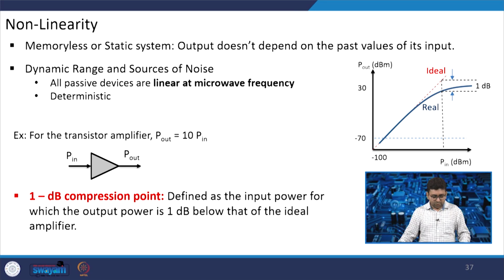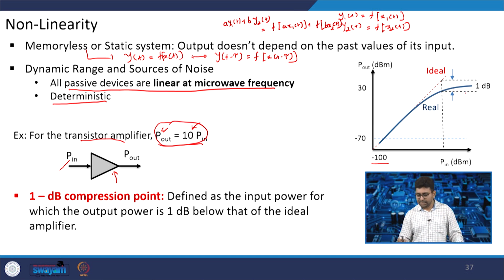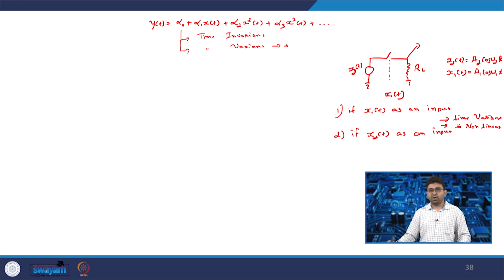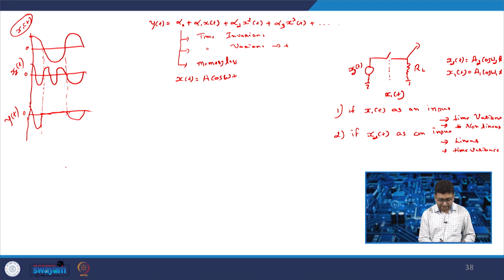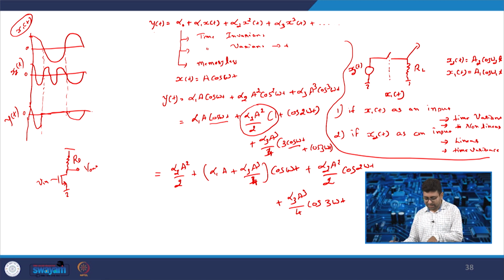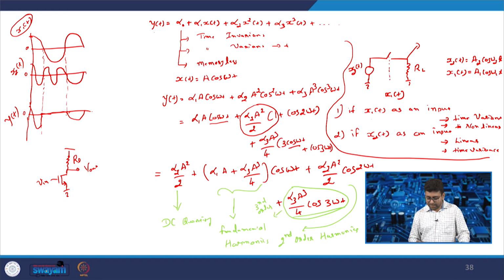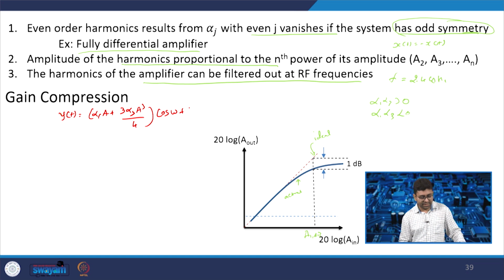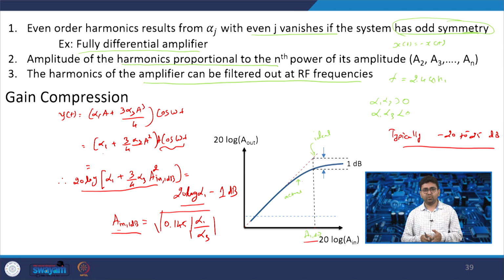Lecture 11 - Non-Linearity in RF System - I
Concepts Covered: Introduction to Nonlinear System, Gain compression